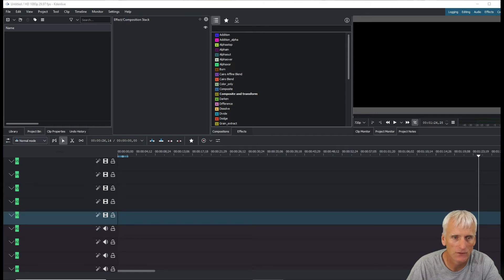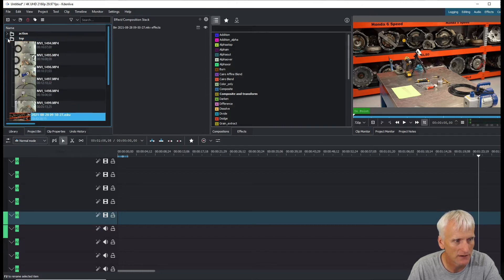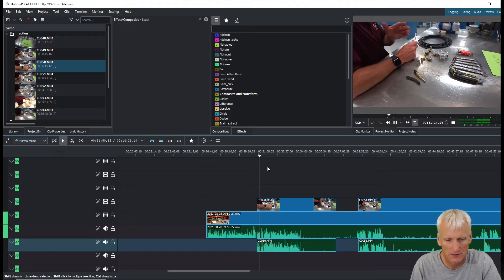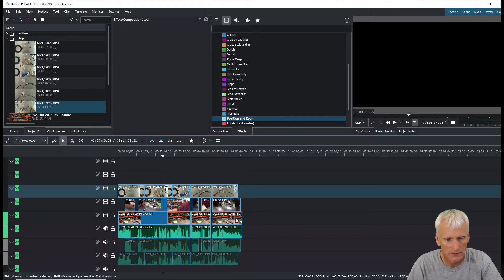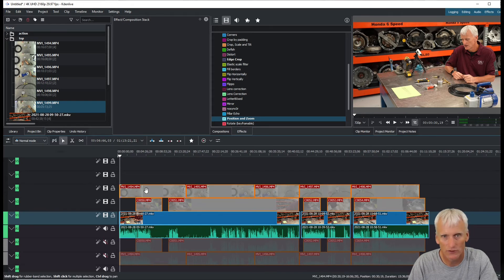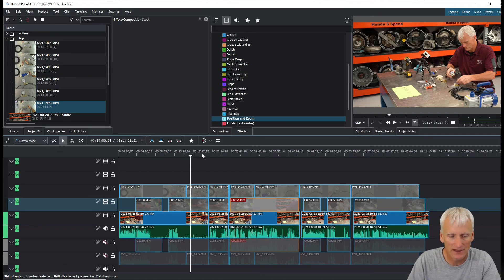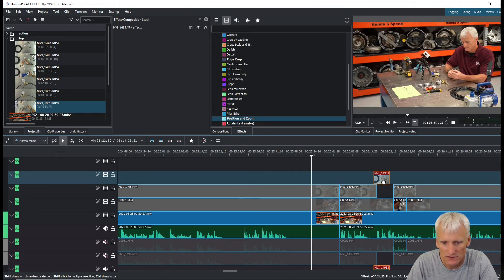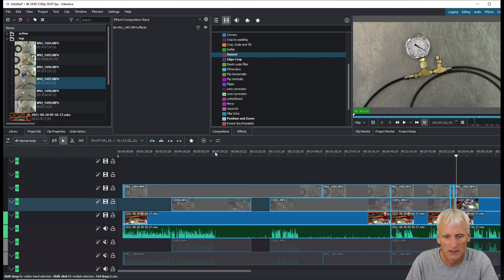kdenlive multiple camera angles and easy workflow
I use Kdenlive for all my video editing because it's free, powerful, and works well.  I'm a novice, so I've learned a lot just experimenting and editing my own videos.  One feature that's saved me tons of time is the "set audio reference" and "align audio reference" feature.  I use it to synchronize all the camera angles I use when shooting.  In this video, I cover how I edit a video with multiple camera angles.  I demonstrate the "set" and "align" audio, how to clean up the timeline quickly, and how to jump between camera angles when editing.